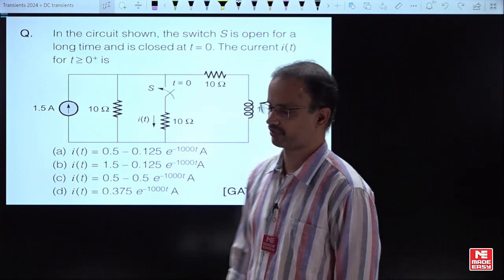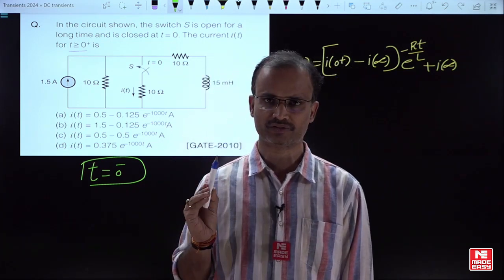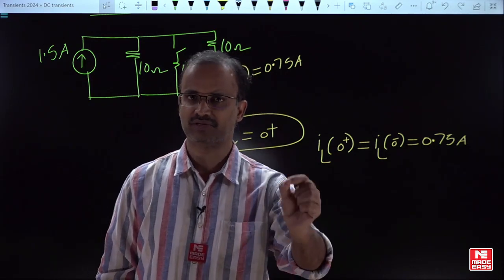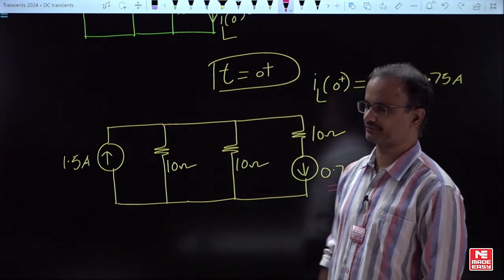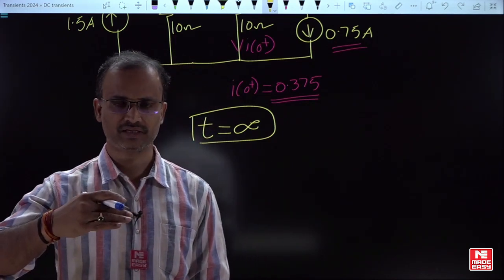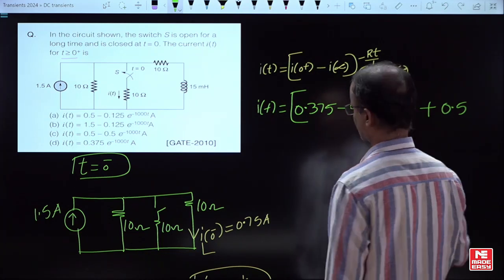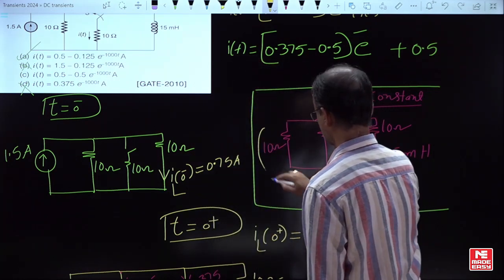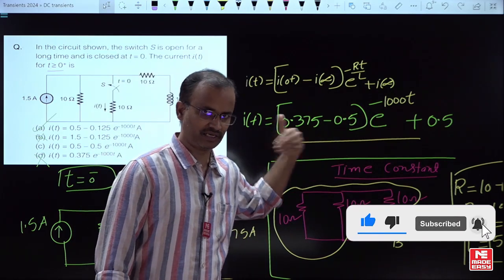Previous Year Question for GATE | Network Theory | Transients | By Kiran Kumar Sir | MADE EASY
In today's video, we have Kiran Kumar Sir, one of the most renowned and experienced faculties at MADE EASY. He will simplify the topic of Transients in the Network Theory subject for the GATE 2024 examinations.